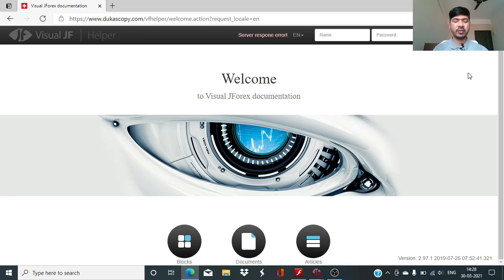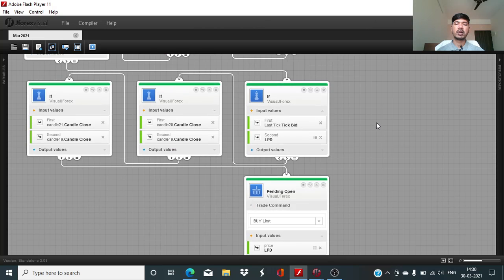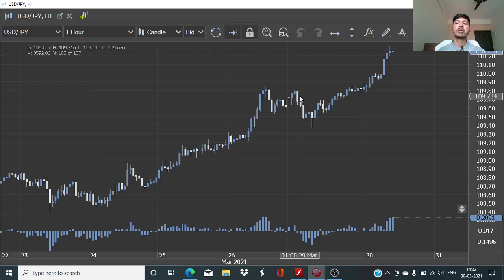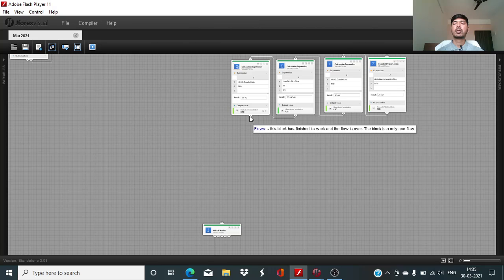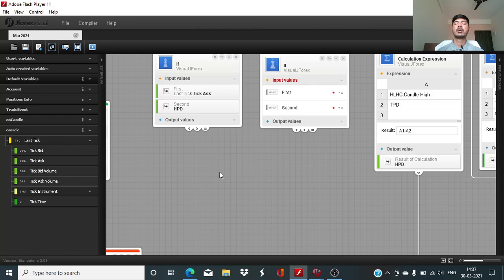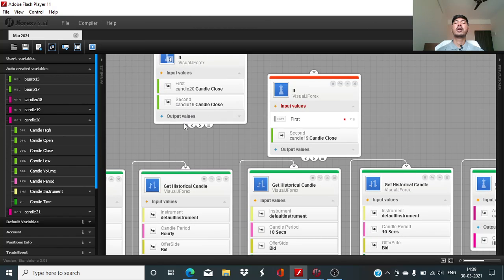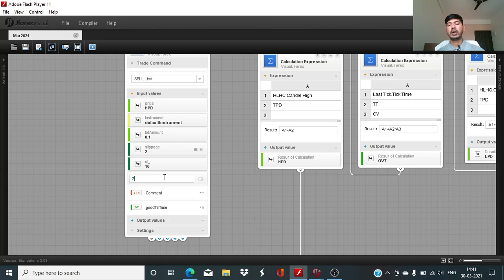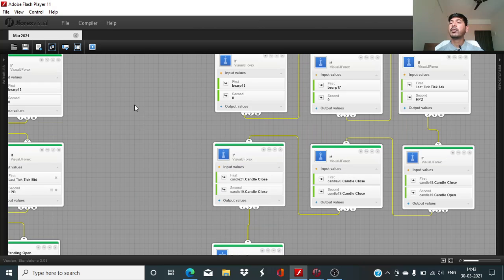Visual JForex: Bear Power | Part 3